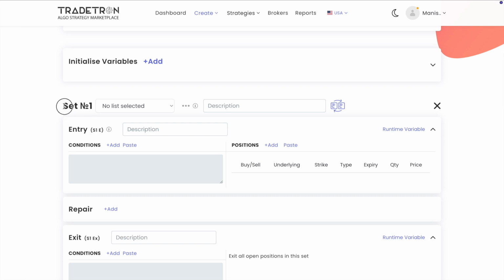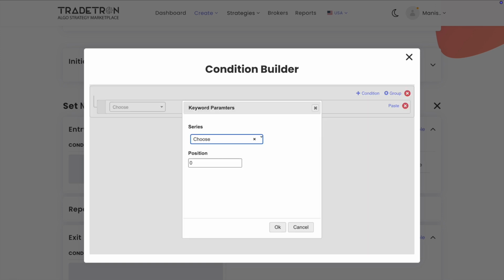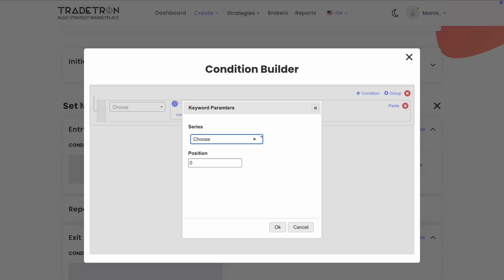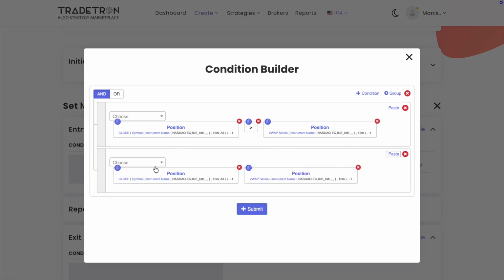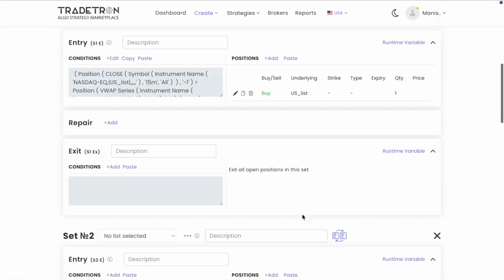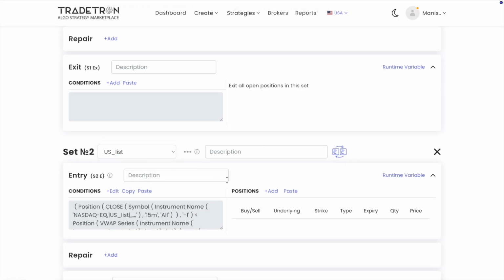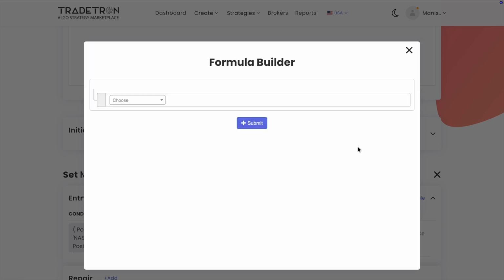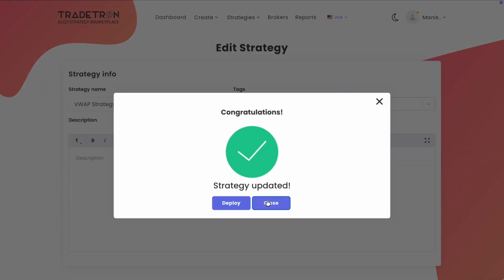Build a VWAP Strategy in Tradetron (Part 1) | Entry Logic, Sets & Runtime Variables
Let's start building! In Part 1 of the VWAP strategy build, we set up the complete entry logic inside Tradetron's Advanced Strategy Builder.
📌 What we build in this video:

Creating Set 1 (bullish) and Set 2 (bearish) for VWAP crossover detection
Using VWAP Series with 15-minute candles
Setting up the two-candle crossover confirmation condition
Copying and reversing conditions for the bearish set
Defining Buy and Sell positions with quantity 1
Creating a runtime variable to store entry price per stock

We use the US_list as our underlying list, making this strategy deployable across multiple NASDAQ stocks simultaneously.
▶️ Continue to Part 2 for repair logic, partial exits, and full position management.